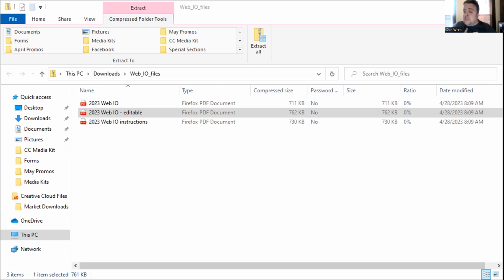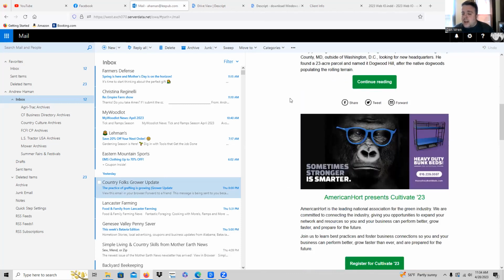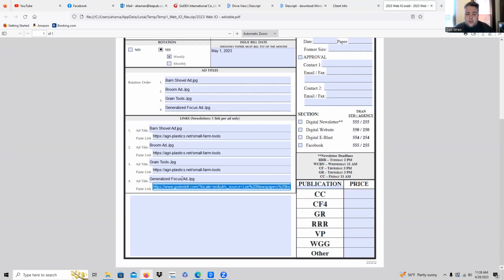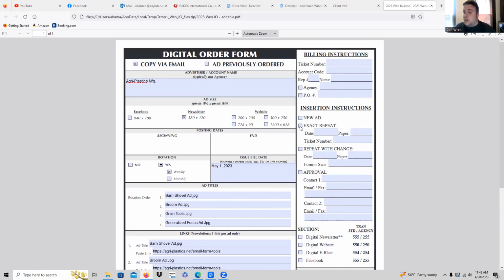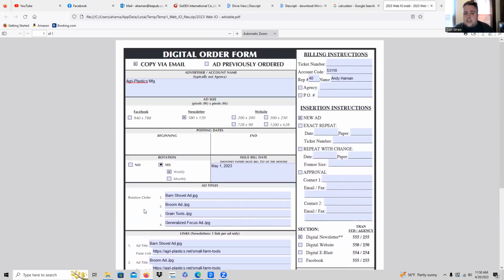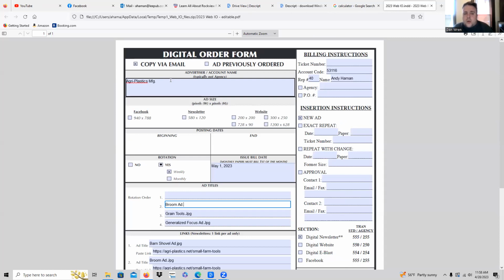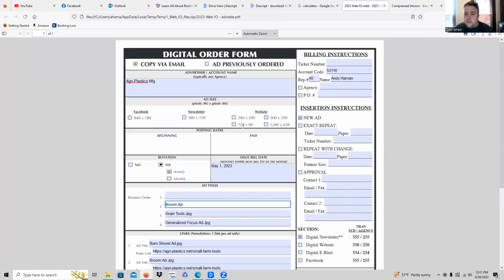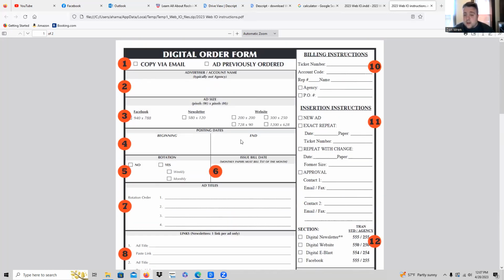Zoom - Friday April 28th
An updated walk through the digital forms.